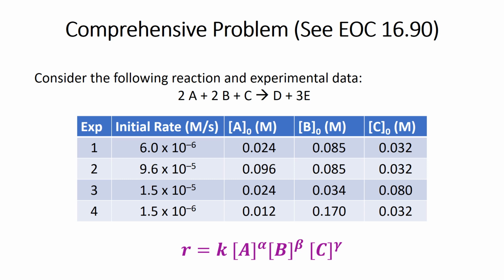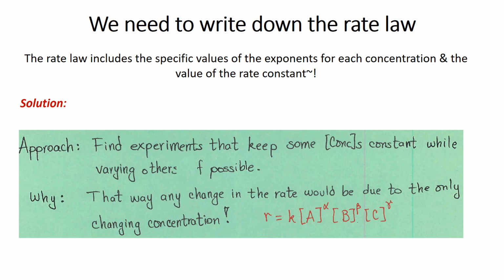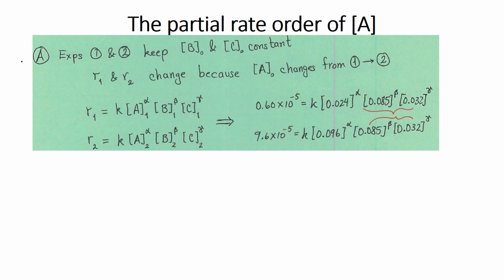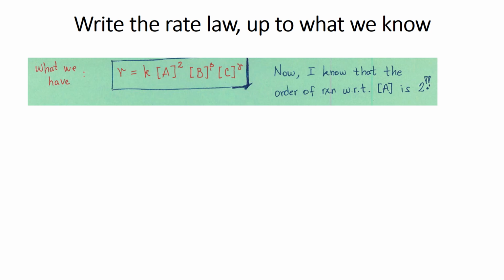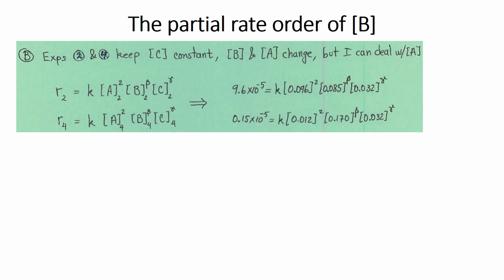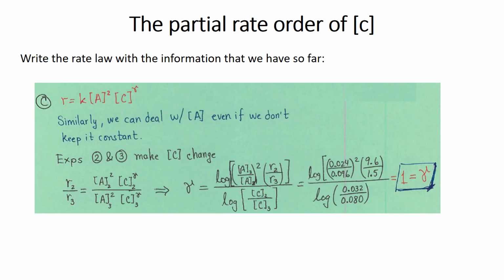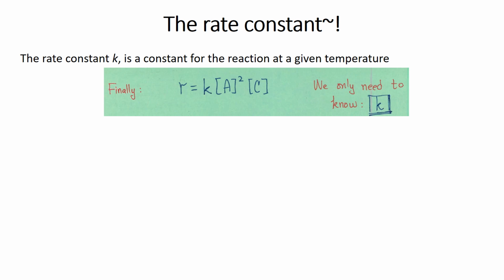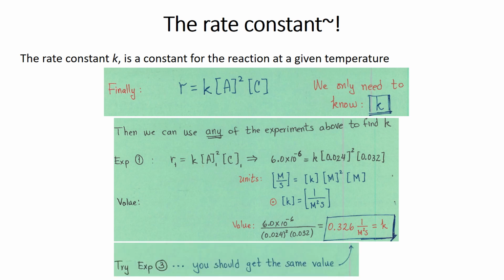Initial Rates Method: Kinetics Hard Problem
In this video we look at a relatively Challenging problem to determine the rate law of a reaction using the method of Initial Rates